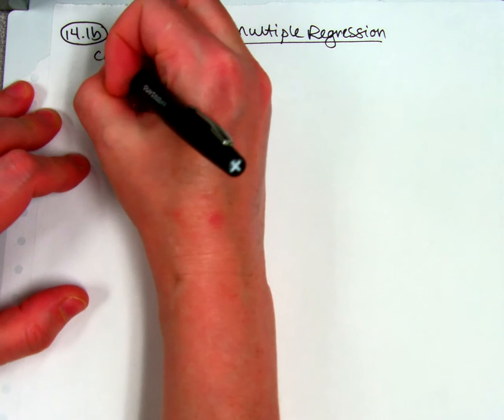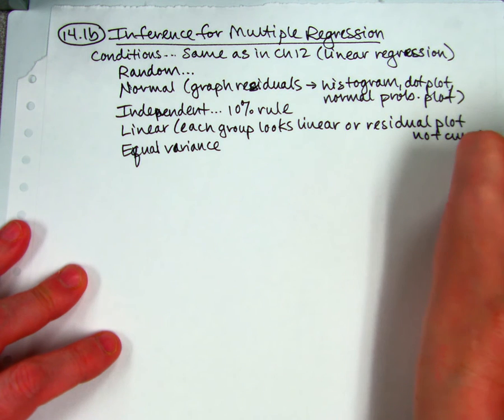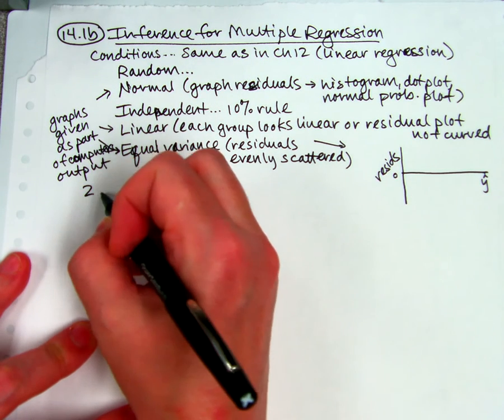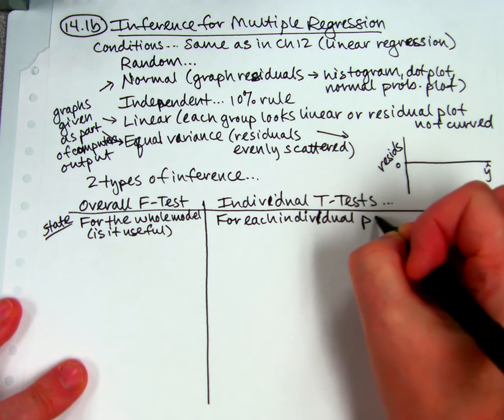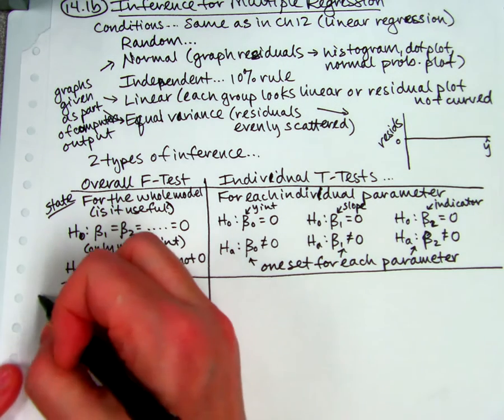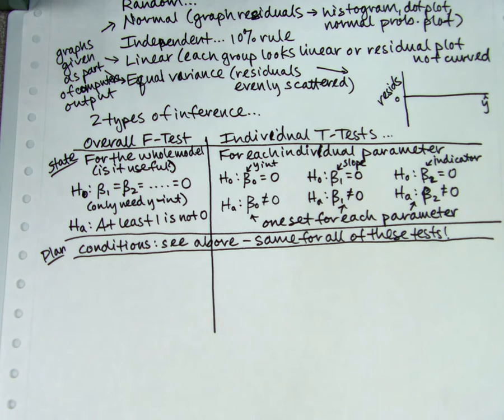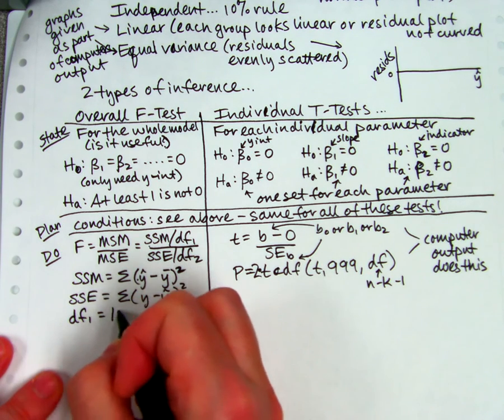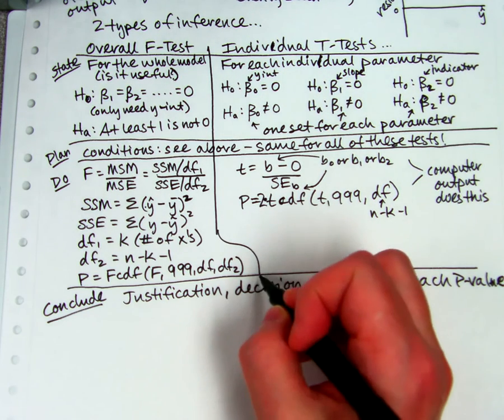Stats notes 14.1b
AP Stats lesson 14.1b: Inference for Multiple Regression